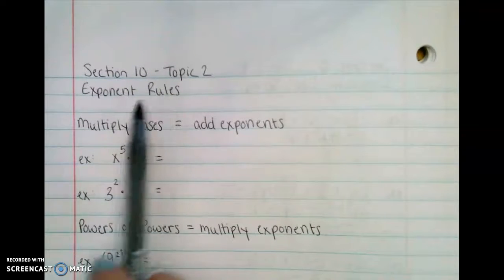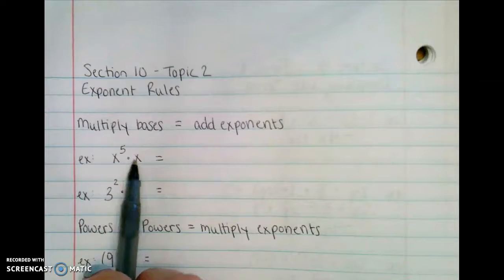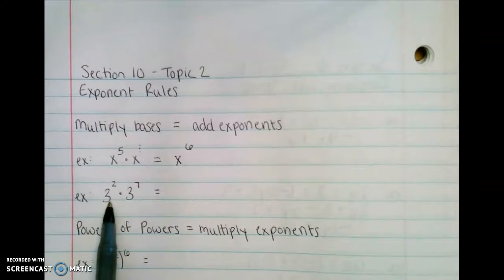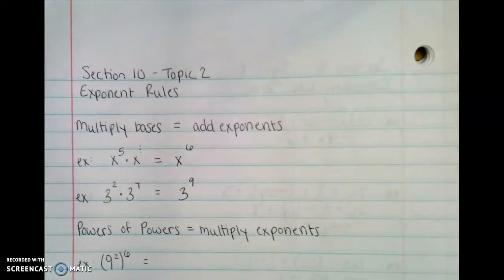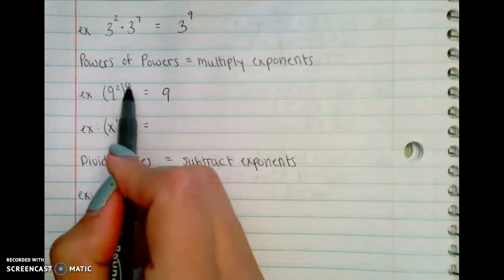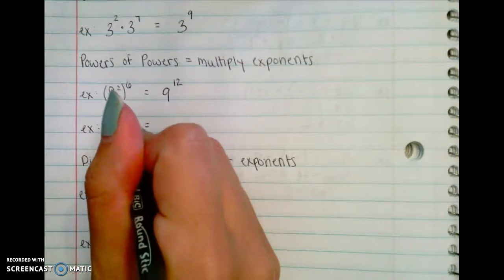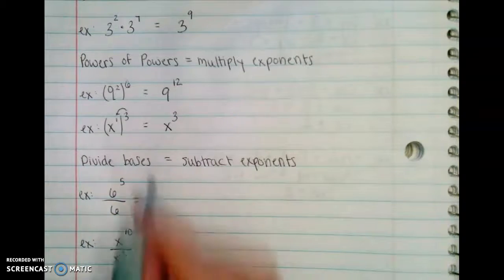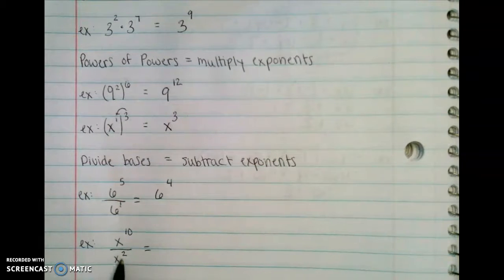10.2 Exponent Rules